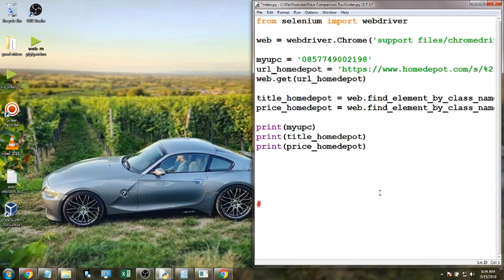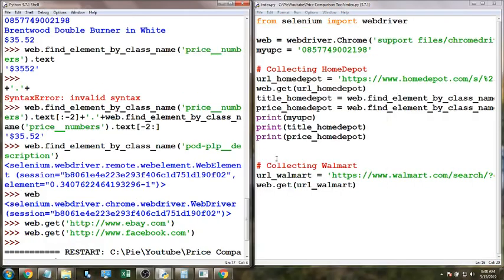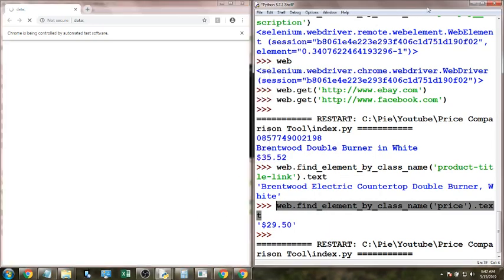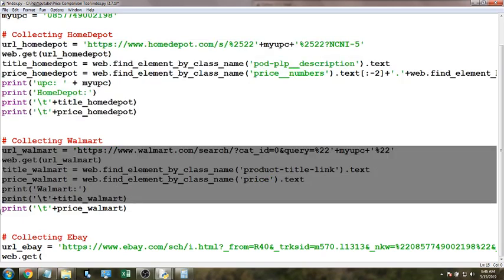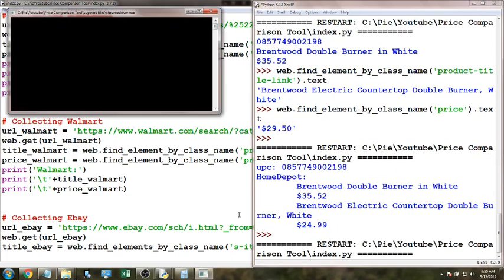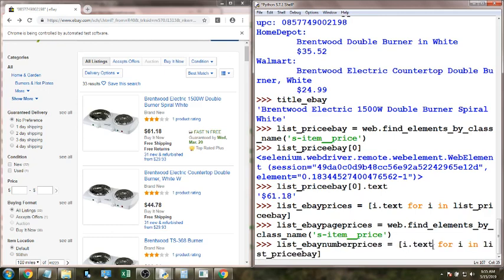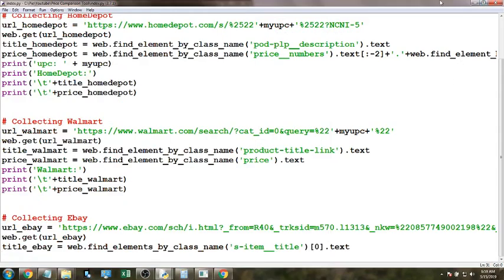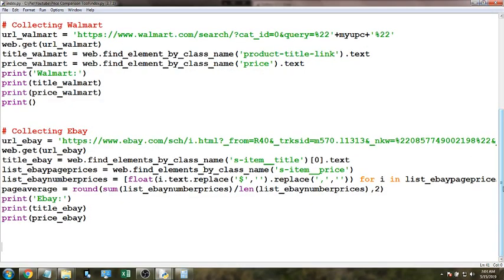Price Comparison Tool 2 - Ebay, Home Depot and Walmart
We continue with Building our Price Comparison Program, integrating data from the ebay and walmart websites.